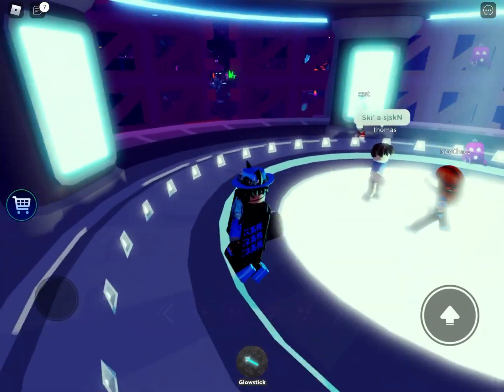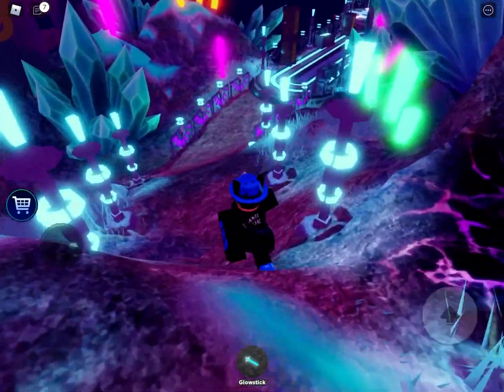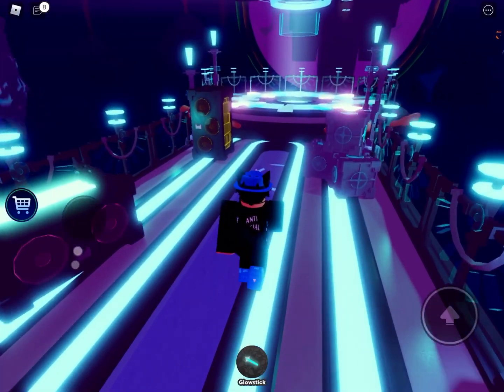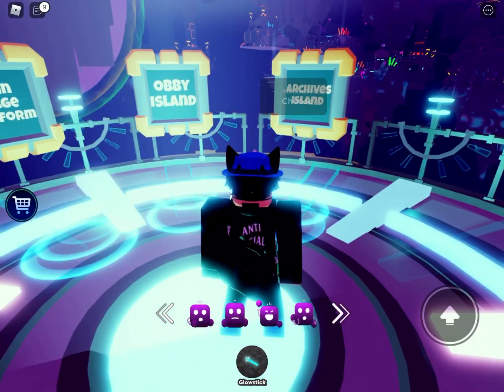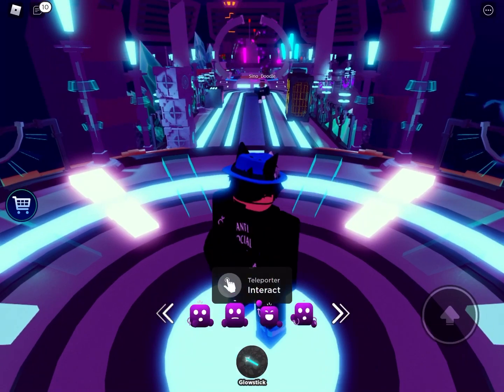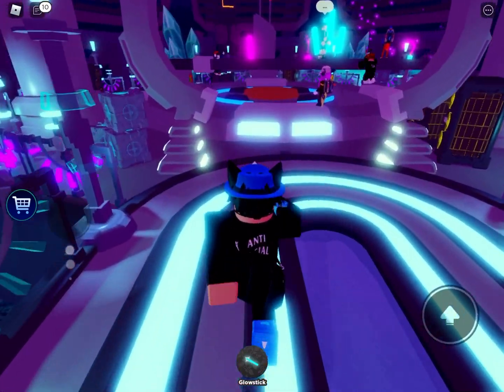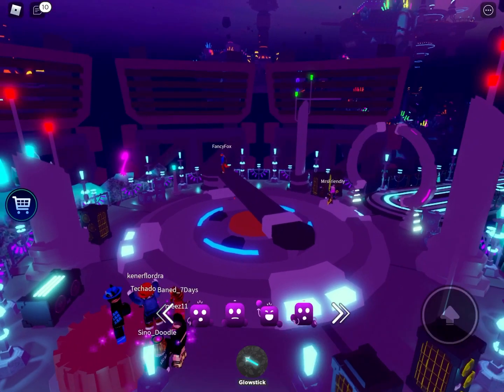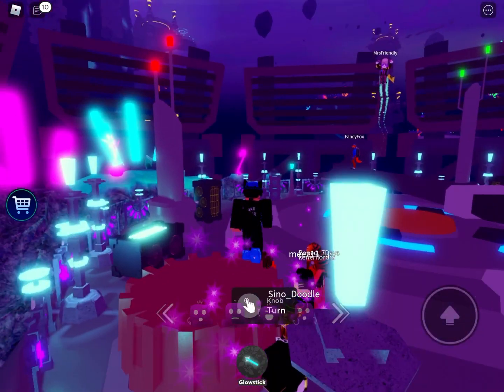How to get the TITINAIUM JET PACK on roblox